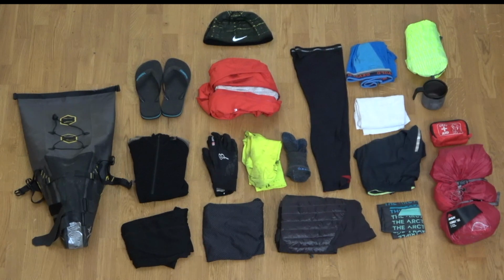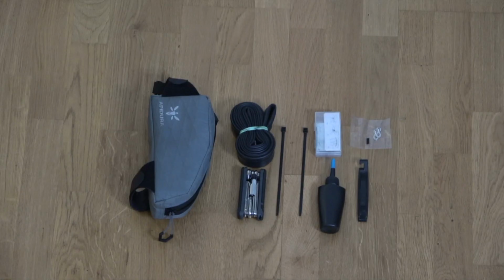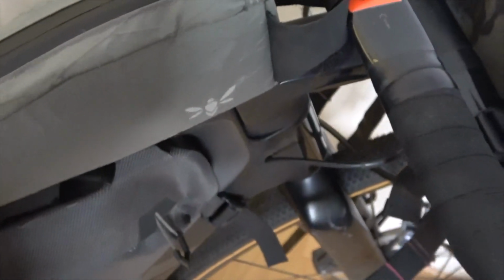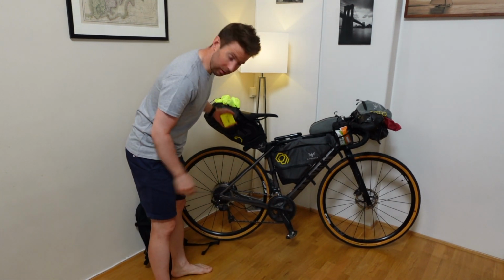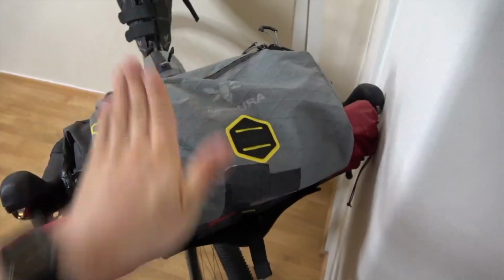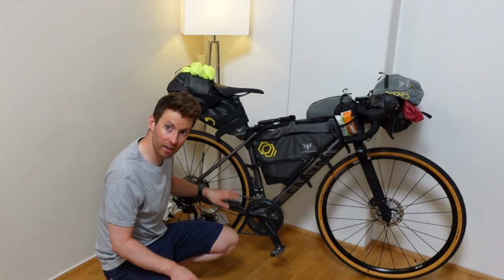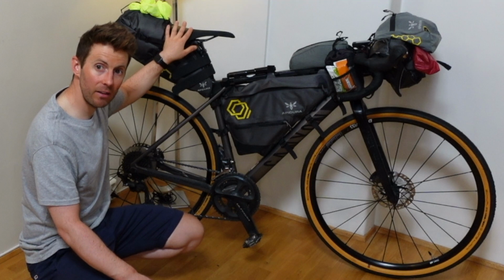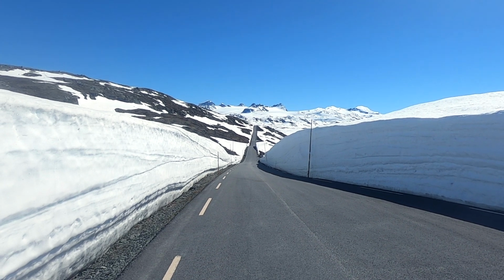BIKEPACKING SETUP: Is This Too Heavy For One of Europe's Toughest Routes?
Packing your bike bags for an epic journey is no easy task. Too heavy and you will pay dearly on the climbs and long roads. Too light and you may be very uncomfortable and cold on and off the bike. In this video, I show you how to balance weight vs comfort and where to store all your gear for even and stable weight distribution.

00:00 Intro - My Bikepacking Set-Up
01:40 Packing Your Bags Correctly
05:00 How to Attach Certain Bags to the Bike
06:55 Understanding Weight Distribution
09:14 Total Weight - Too light, heavy, or just right?
09:41 The Bike - A few points to make
12:14 Coming up on the Channel

for more information about cycling in Norway. The website will be updated in the coming months.